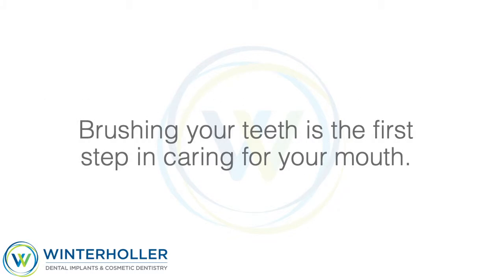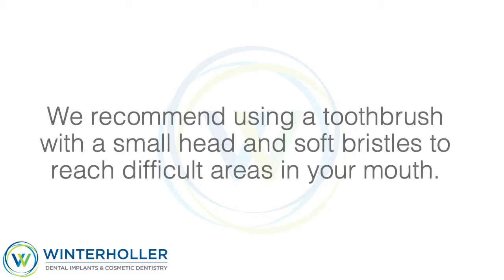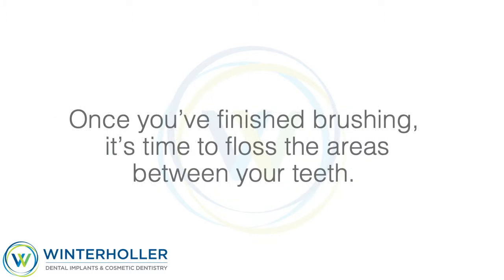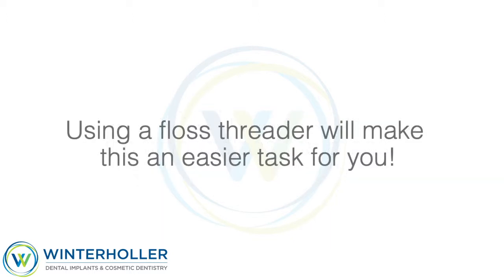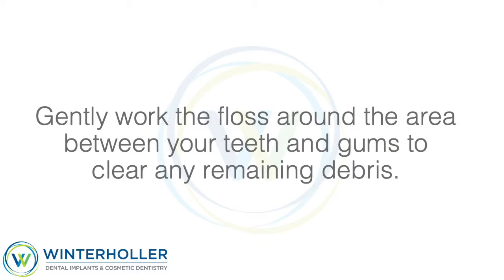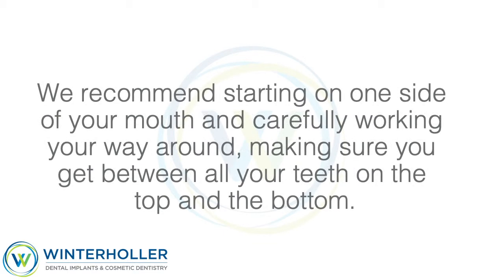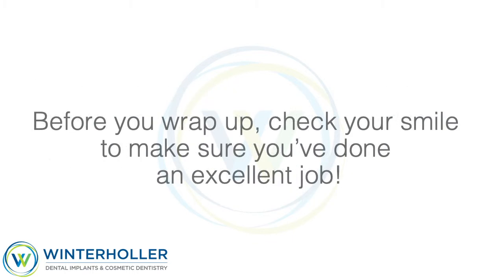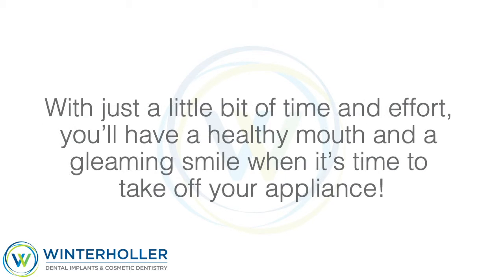Oral Hygiene Instructions in Arizona | Winterholler Dental Implants & Cosmetic Dentistry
Winterholler Dental Implants & Cosmetic Dentistry
Chris Winterholler, DDS, DICOI, LVIF, FAGD
Patrice Winterholler, DDS, FAGD

13825 N Northsight Blvd
Ste 120

315 E State Highway 260

Services Provided:
Tooth Replacement | Dental Implants | W-4 Implant Solution® | Full-Mouth Rehabilitation | Dental Care Services | General Dentistry | Porcelain Veneers | Teeth Whitening | Clear Aligners | Sleep Apnea Treatment | TMJ Treatment | Oral Cancer Screening

Winterholler Dental Implants & Cosmetic Dentistry services the entire Phoenix metropolitan area, Northern Arizona, and the Southwest region, even treating patients from as far away as Alaska, North Dakota, Oregon, Montana, Colorado, Wyoming, and Utah.

Cities Serviced:
Phoenix, Scottsdale, Payson, Paradise Valley, Pinnacle Peak, Fountain Hills, Cave Creek